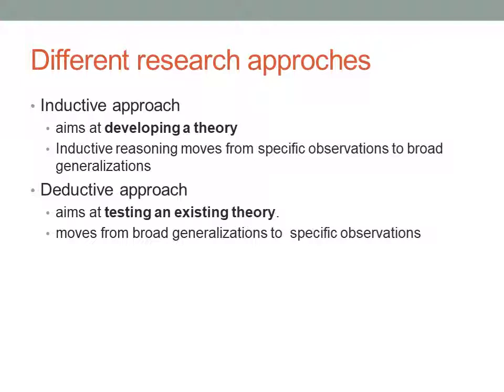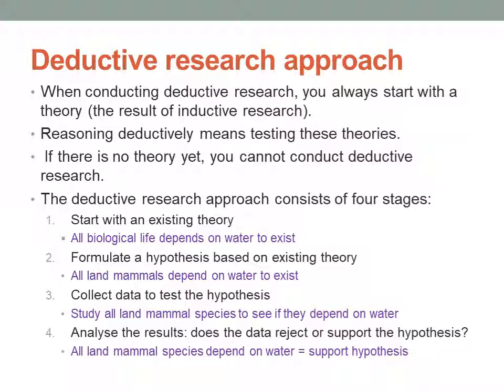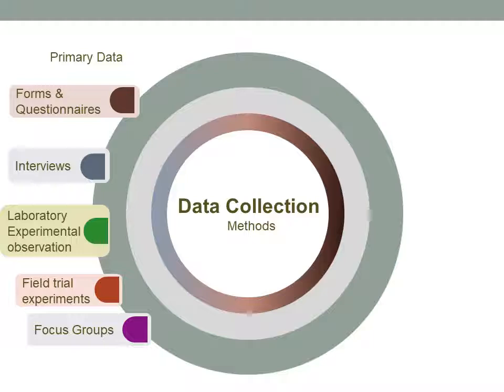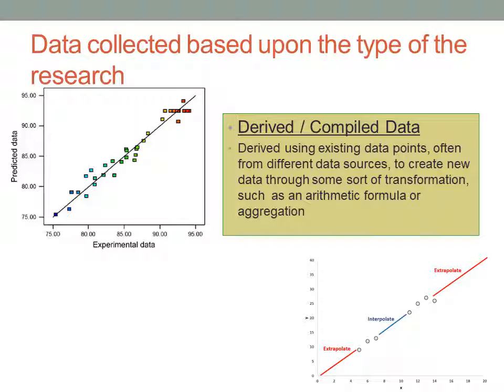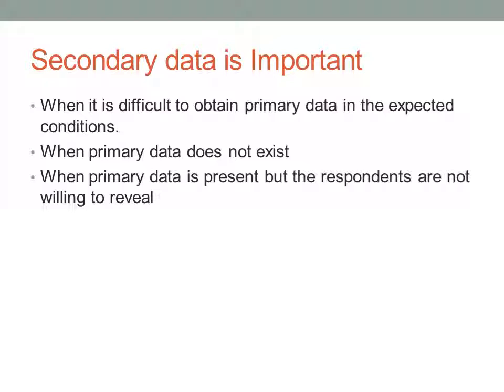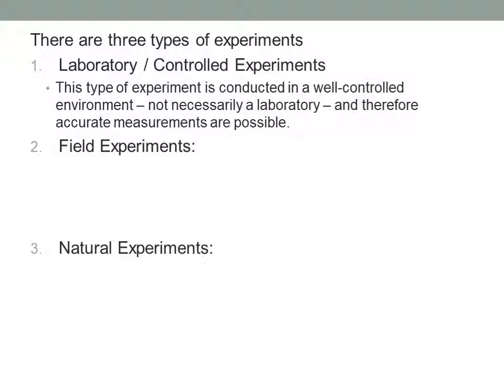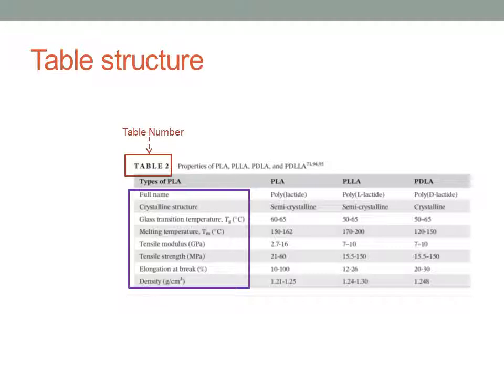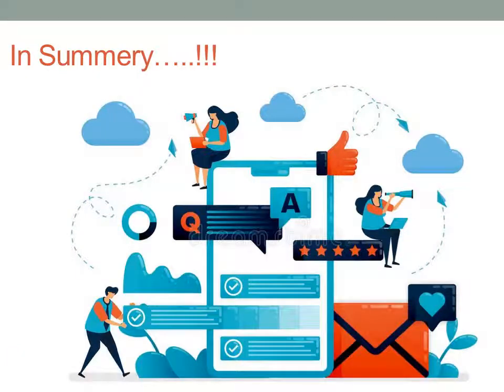Research methodology Lecture 8